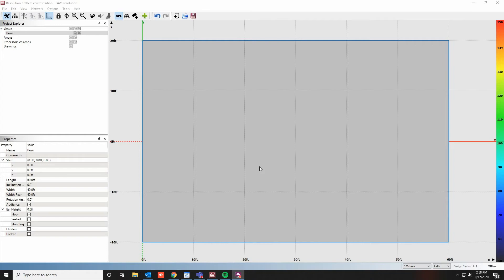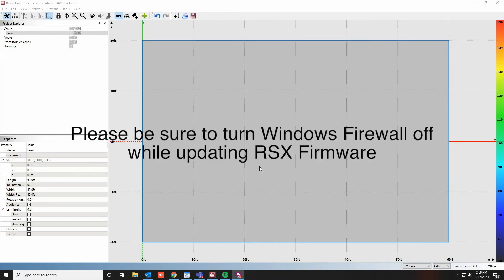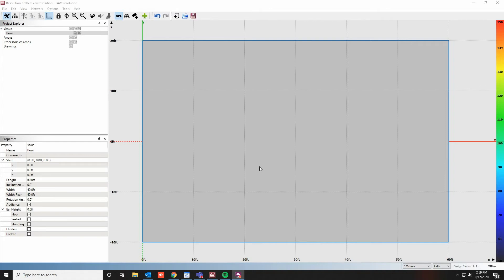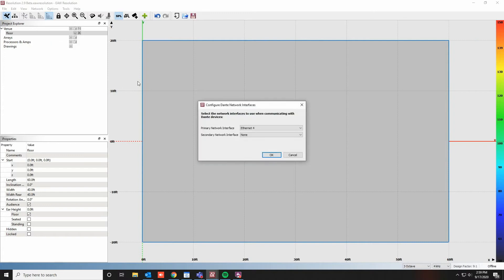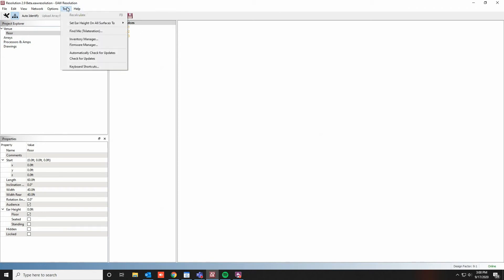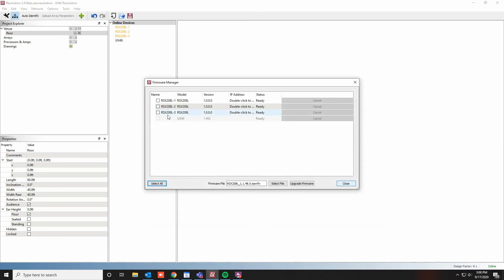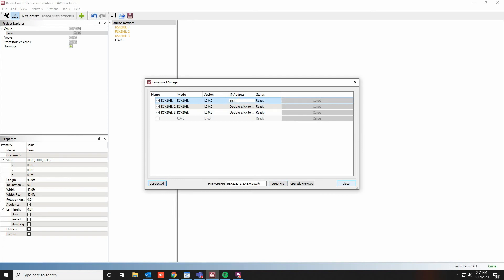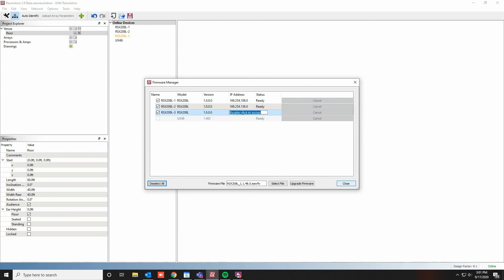Updating RSX/NTX Firmware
Upgrade the firmware of a Radius system using the Resolution 2 software